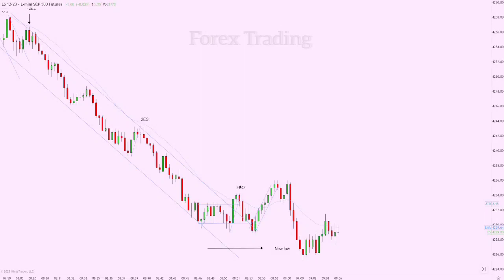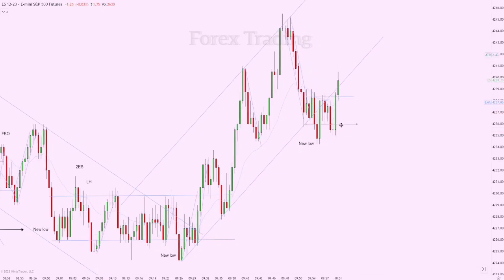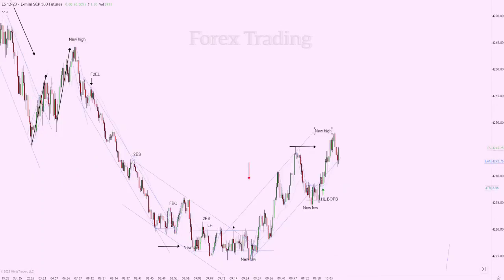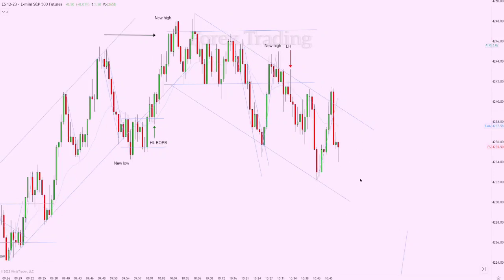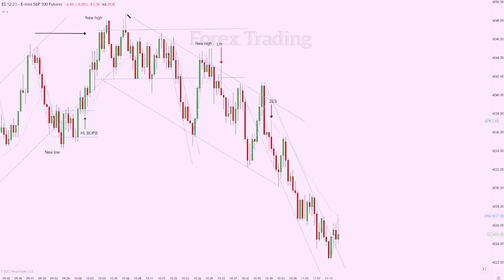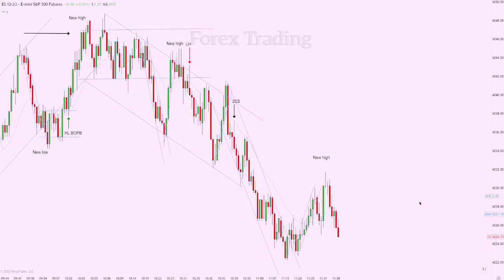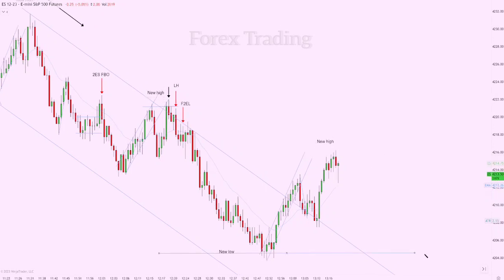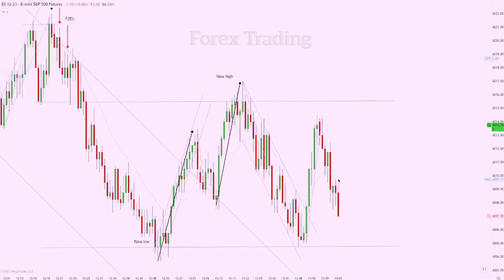Master the Forex market with this simple strategy.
Master strategy in Forex Trading @forextrading1905
Here my Recommended Broker's links
Deriv Broker

Welcome to ForexTrading, your ultimate destination for mastering the art of Forex trading. Our channel is dedicated to providing you with the most effective and profitable Forex trading strategies. Whether you're a seasoned trader or a beginner, our in-depth tutorials, expert analysis, and real-time market insights will help you navigate the world of Forex trading with confidence.

We're here to help you achieve your financial goals and build a successful trading career.

Don't miss out on our regular updates, live trading sessions, and educational content. Get ready to trade smarter with ForexTrading!
Crypto Market
Forex sekho
Chart pattern
forex trading
day trading